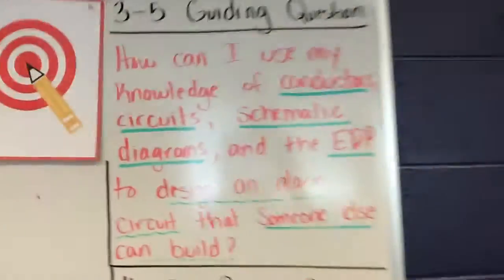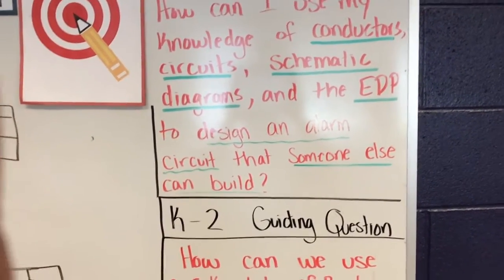CREATE: An Alarming Idea